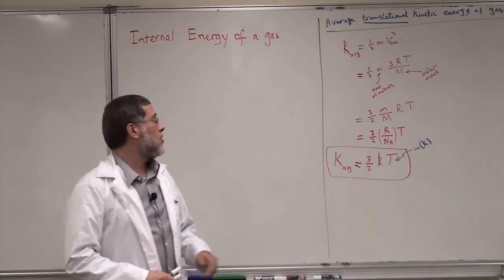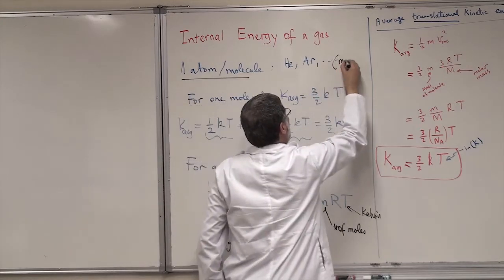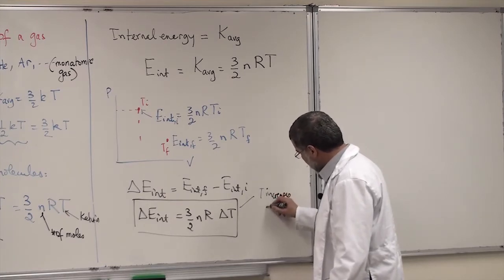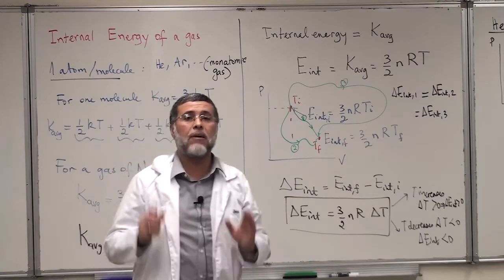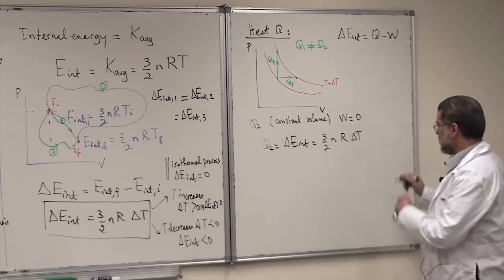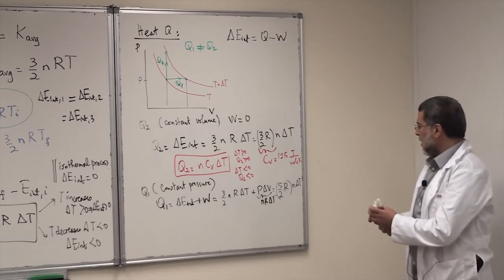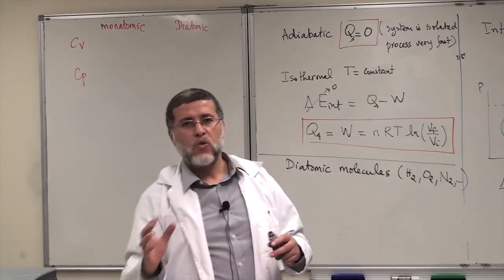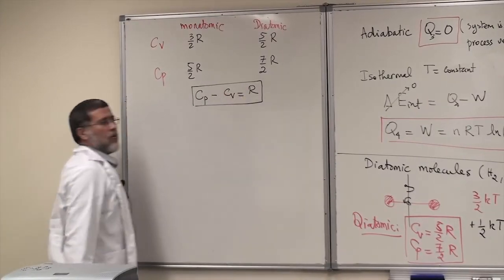001 Internal Energy of a Gas